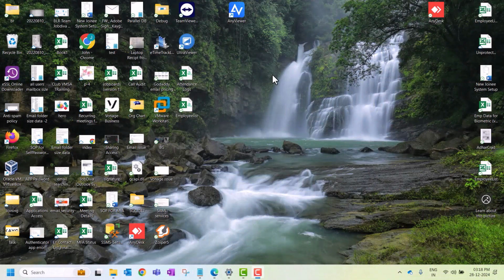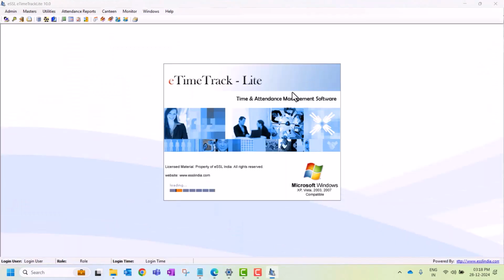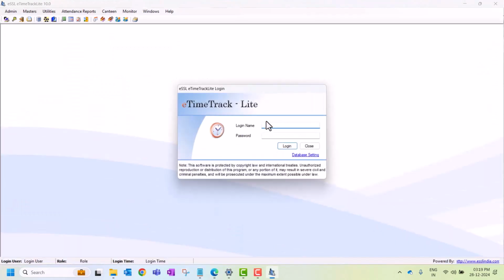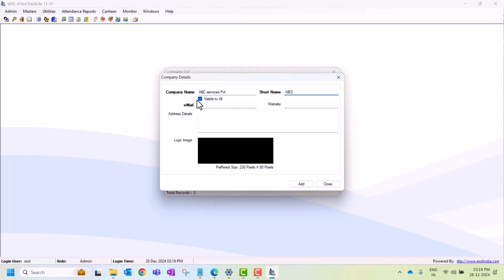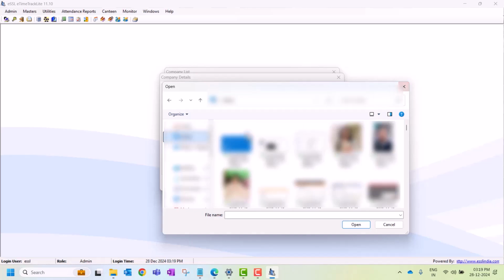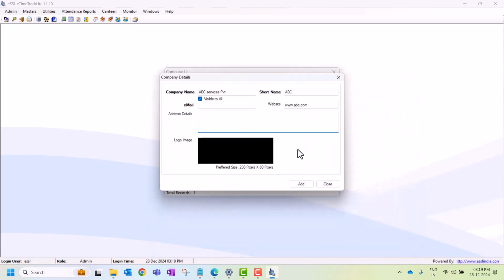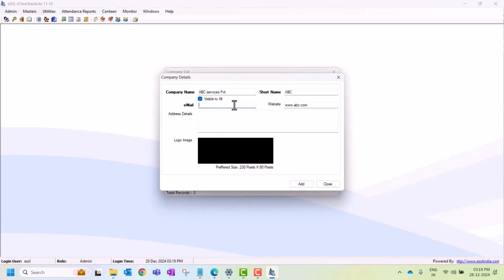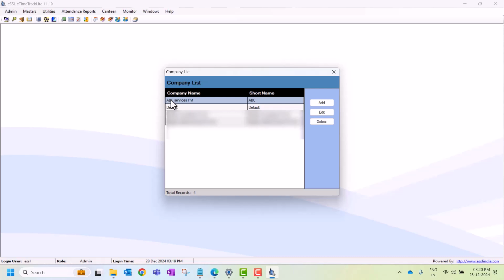How to Add a Company in eSSL Software | Step-by-Step Guide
In this video, learn how to add a company to eSSL software quickly and easily. Whether you’re setting up a new system or managing multiple organizations, this tutorial will guide you through every step of the process.

📌 What you’ll learn:
- Accessing company settings in eSSL software
- Adding and configuring a new company
- Tips for smooth setup and management

📖 Timeline:
0:00 - Introduction to Adding a Company in eSSL Software
0:16 - Accessing the Company Management Module
0:26 - Step 1: Entering Company Details
0:41 - Step 2: Configuring Additional Settings for the Company
1:40 - Like, Comment, and Subscribe